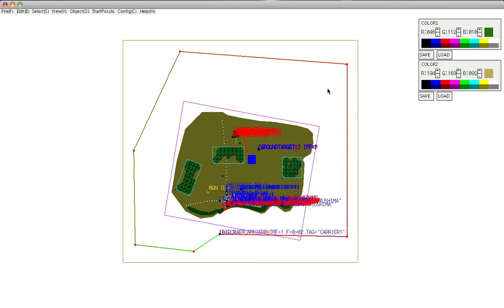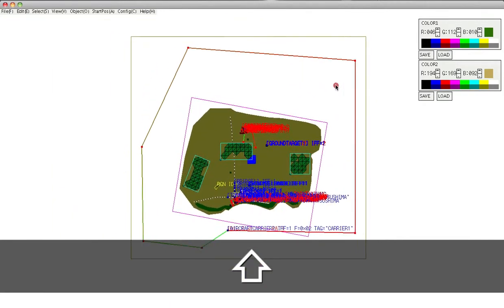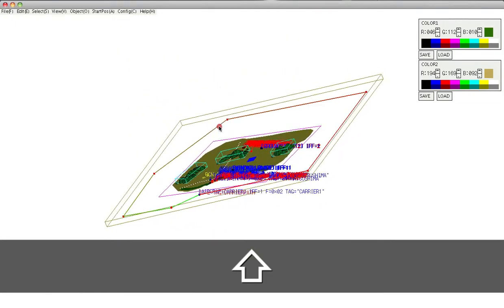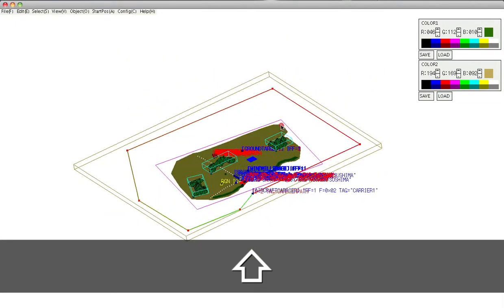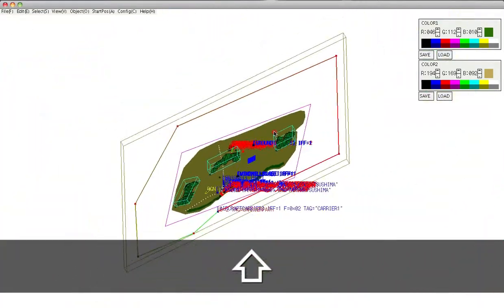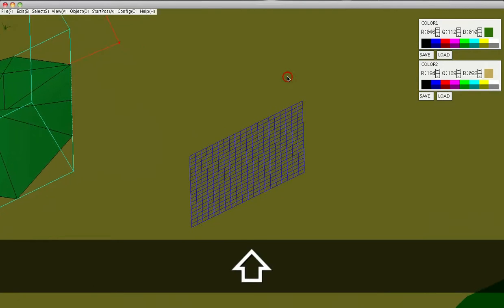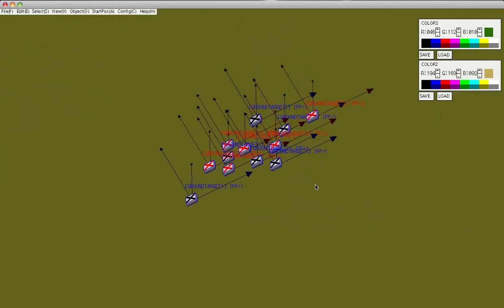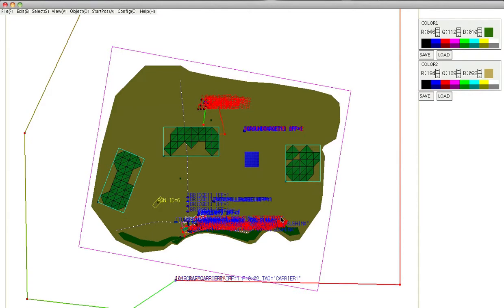Decaff's YSFlight Scenery Editor Tutorial - View Controls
Here's how you control how you view the map in YSFlight Scenery Editor. A little different than in previous versions.